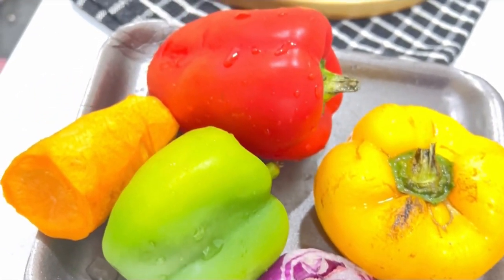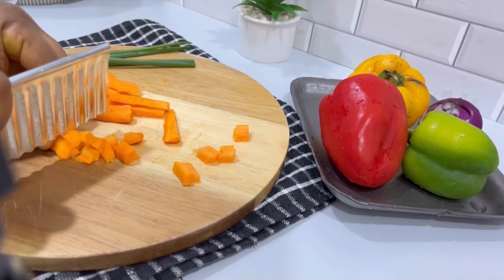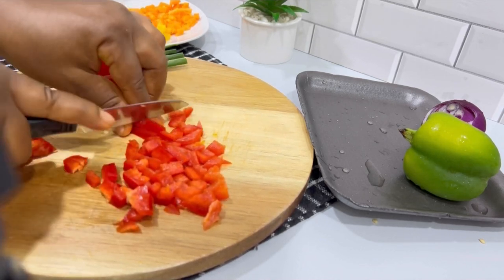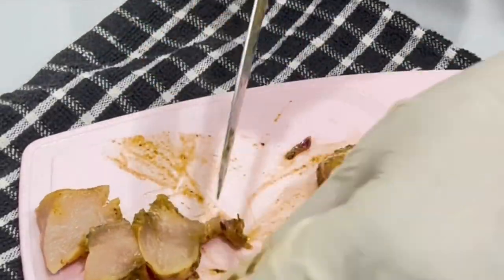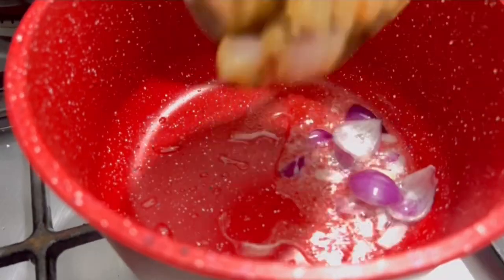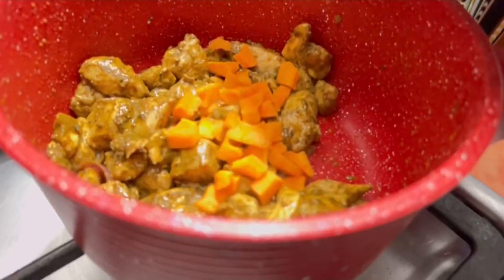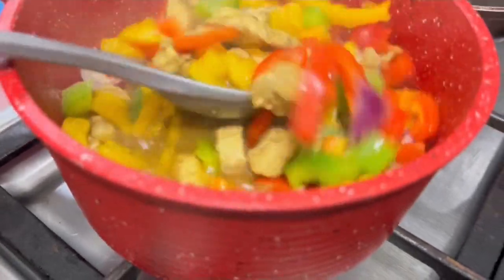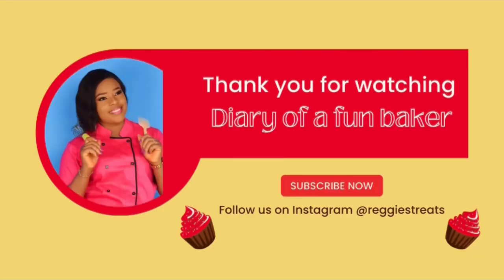EASY CHICKEN CURRY SAUCE RECIPE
Best Nigerian chicken in curry sauce , this recipe will serve 6 adult conveniently.

Marinating for chicken
1 teaspoon thyme
2 Tablespoon curry
1tsp Onion powder
Garlic , ginger ,salt, seasoning cube
1 tablespoons of oil mix and refrigerate

Vegetable
2 scotch bonnet
1 Yellow bell pepper
1 Red bell pepper
1 Green bell pepper
Sping oninos as desired
Red onion medium

Water 2cups or more
Corn flour 2tbsp
1 tablespoon curry
Dark soy sauce
Suya or barbecued spices

I have no right to the music in the video